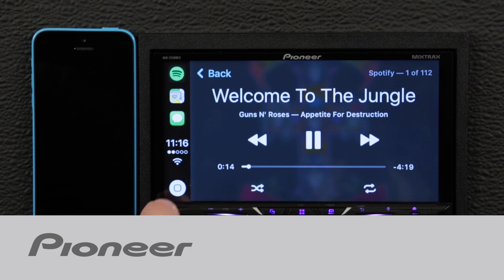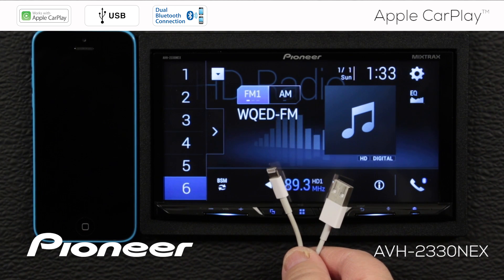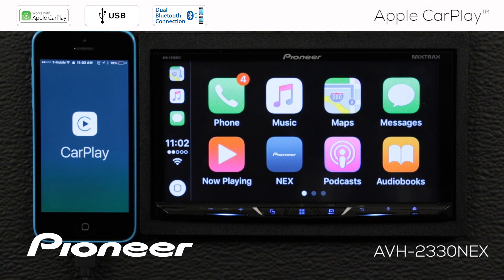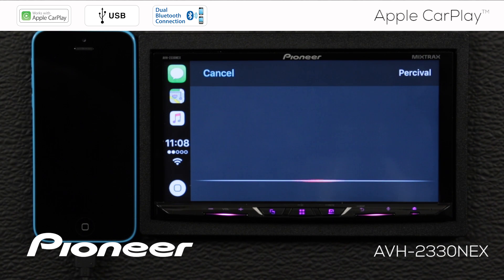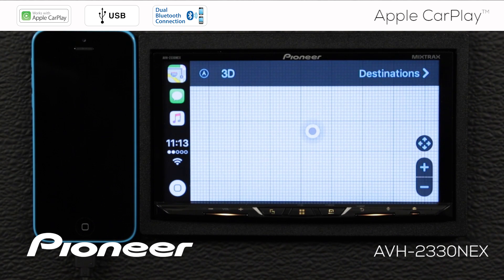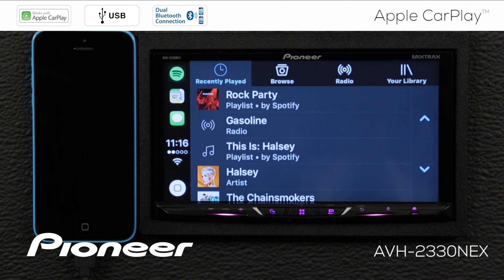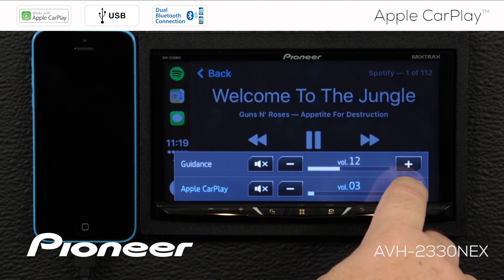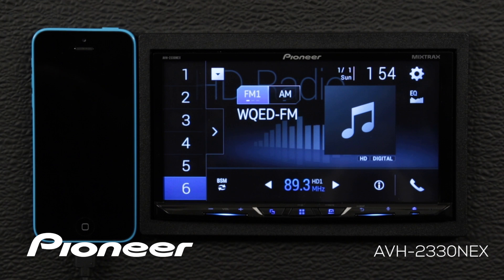How To - Apple CarPlay on Pioneer AVH-NEX In Dash Receivers 2017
Learn how to set up and operate Apple CarPlay on Pioneer NEX Receivers.